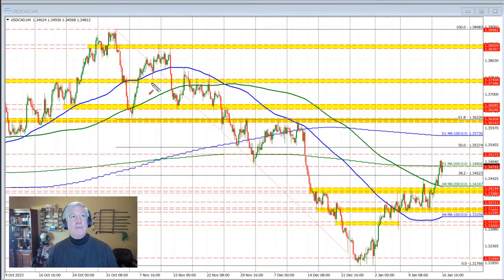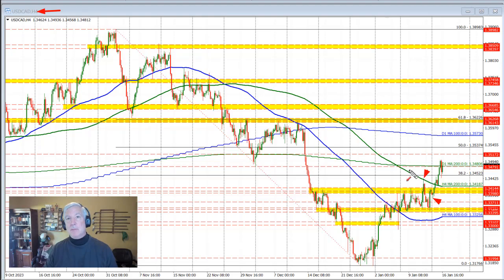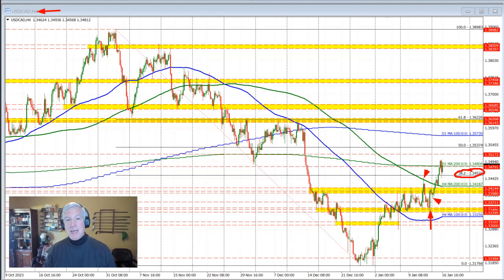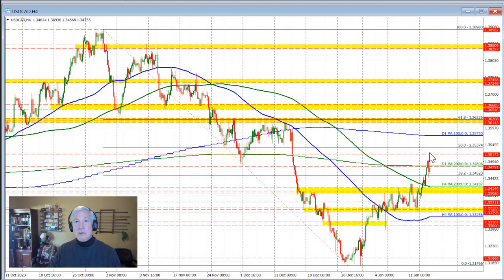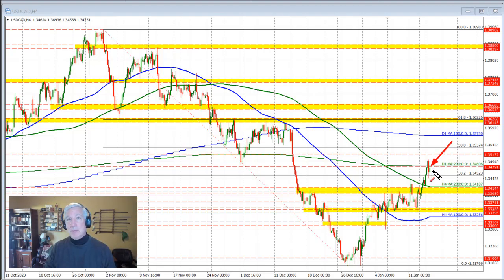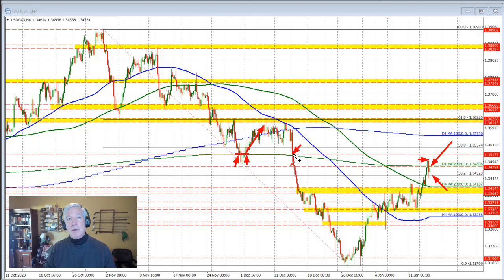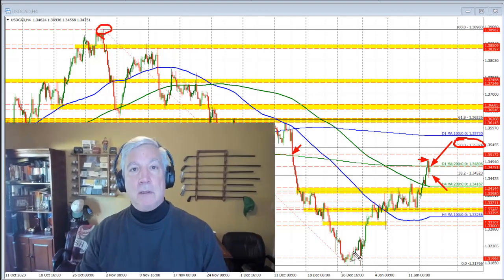USDCAD trades above and below its 200 day moving out at 1.34806.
USD/CAD battles at the 200-day moving average, highlighting market uncertainty.